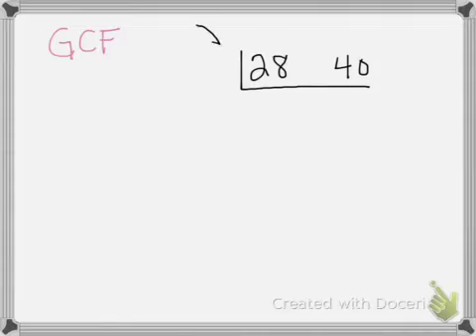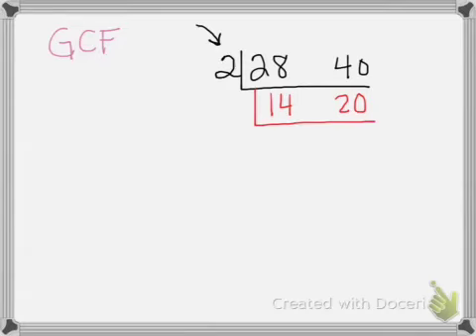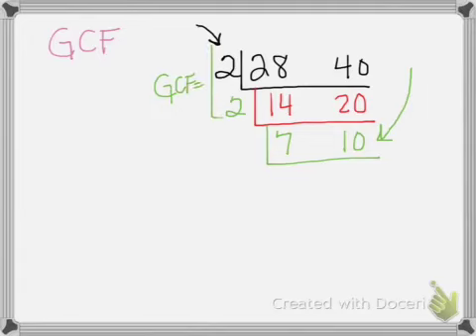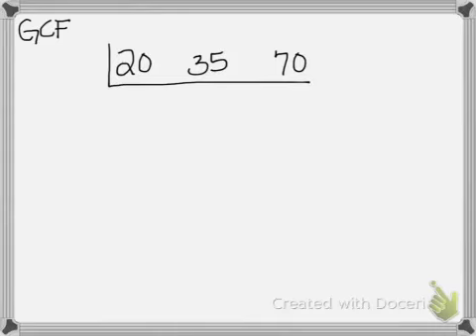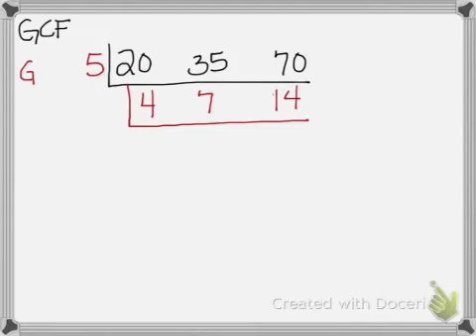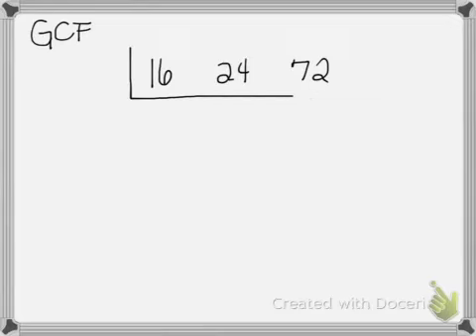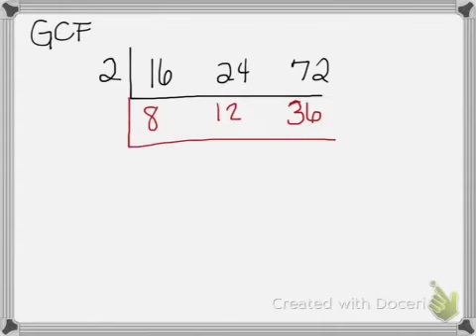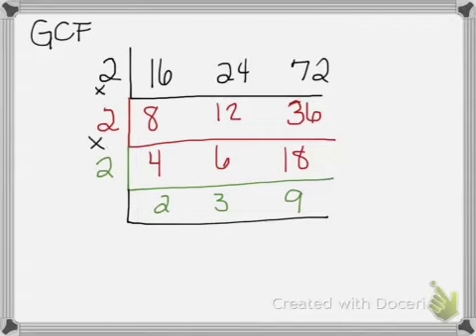GCF Using the Ladder Method